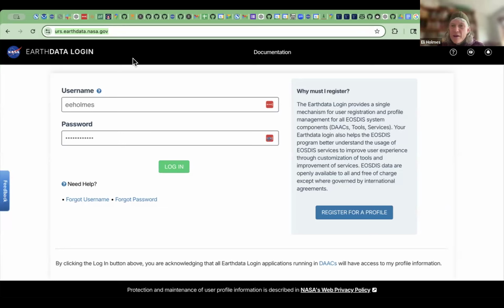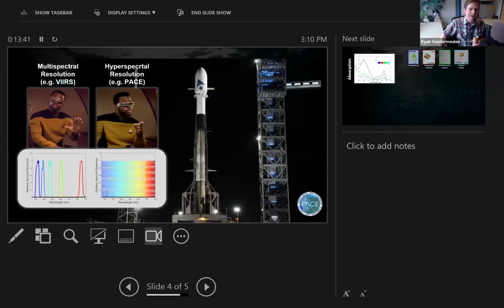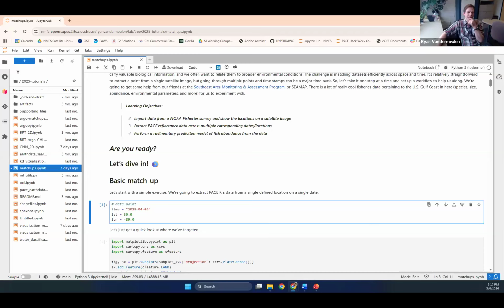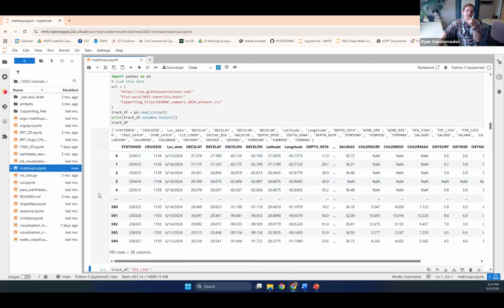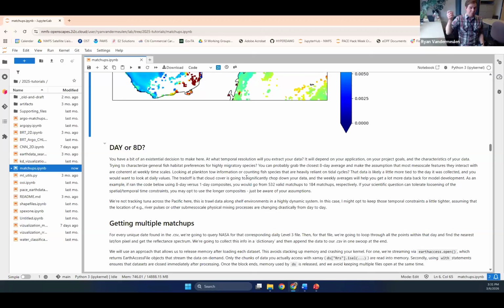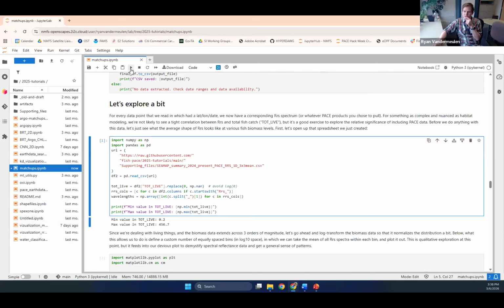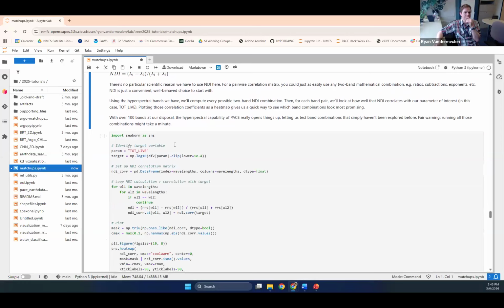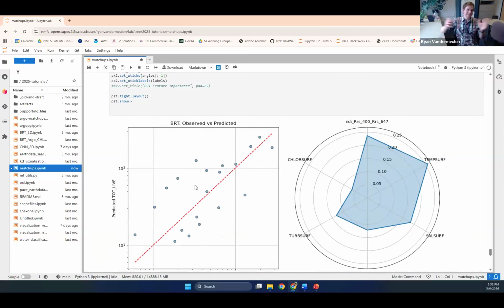NMFS HackHour 2026 - Intro to BRT Part 2.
Ryan Vandermeulen (NOAA Fisheries) will show how to create matchups between survey data (in this case SEAMAP) and PACE remote-sensing reflectance. This dataset will be used to create a fish abundance prediction model.